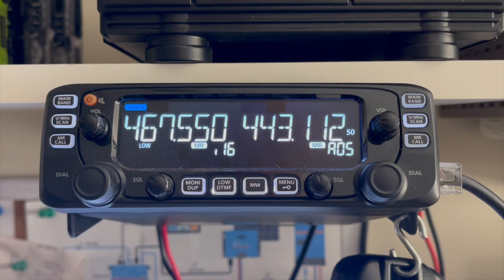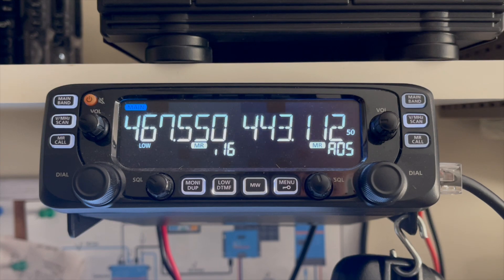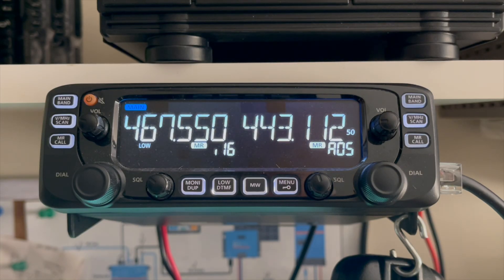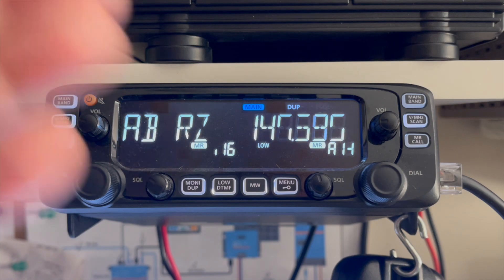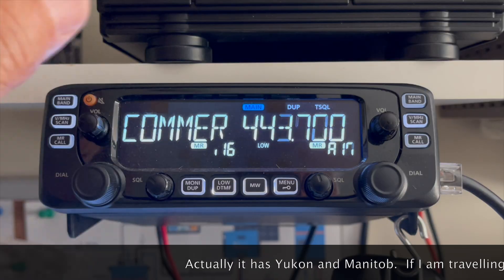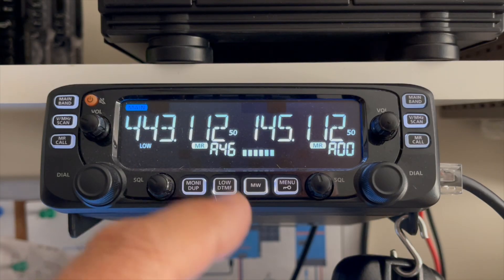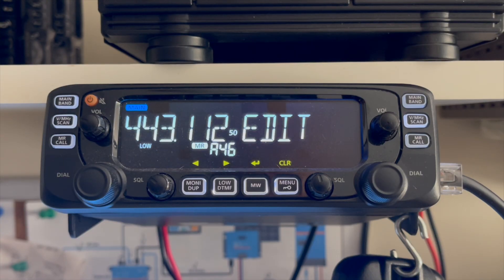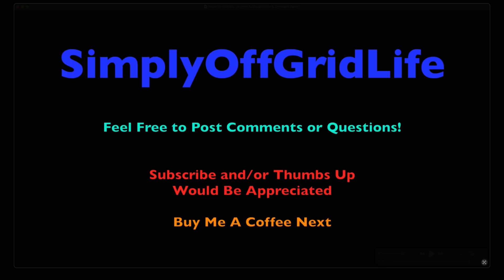Icom IC-2730 Black Edition Editing Memory and Selecting Banks Scanning.